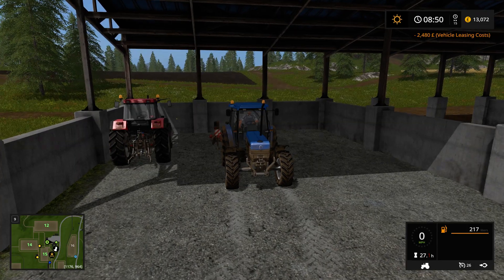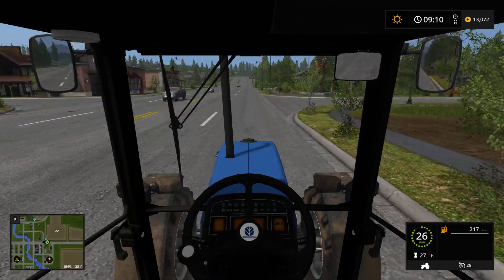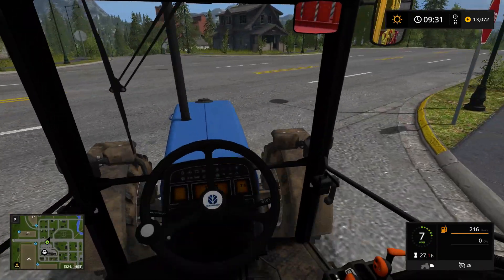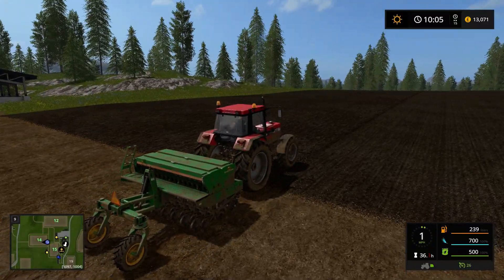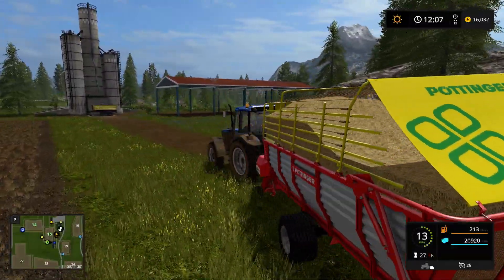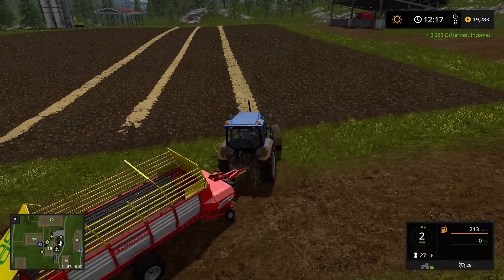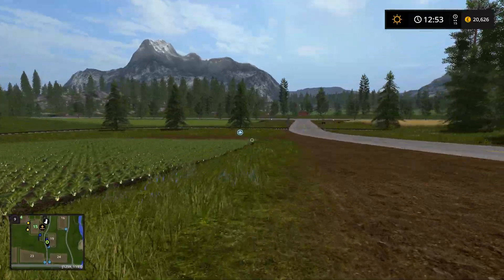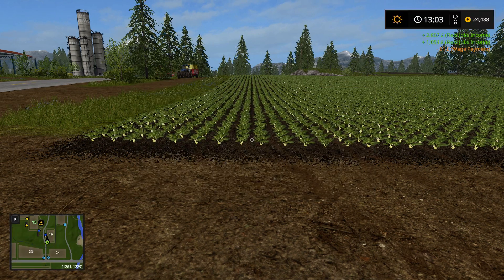Goldcrest vally let's Play part 2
In part 2 we are we selling some straw to hep make some money